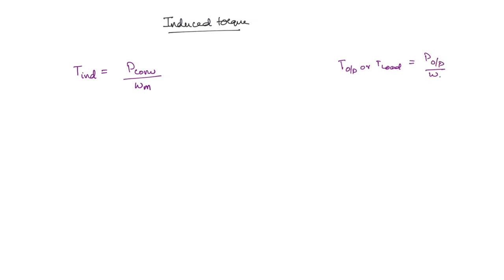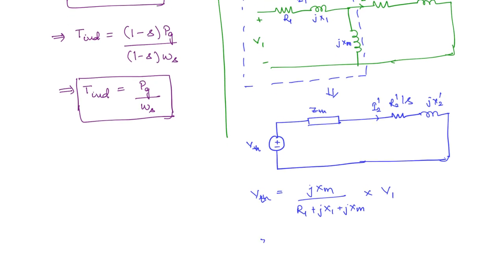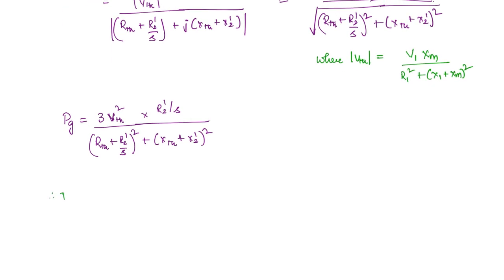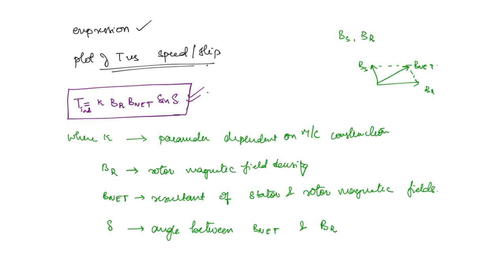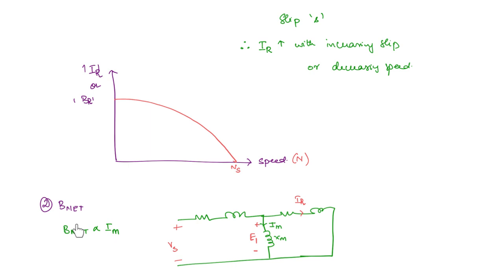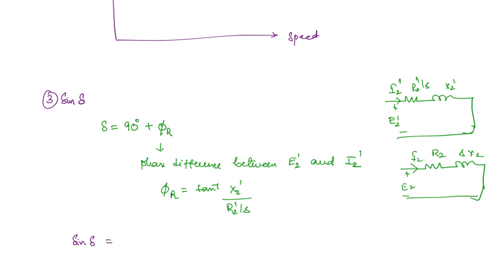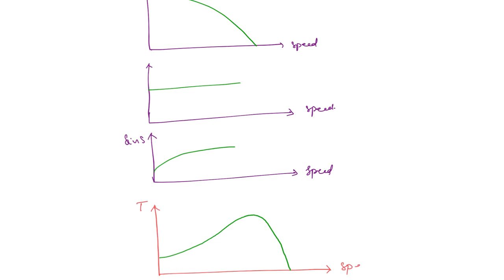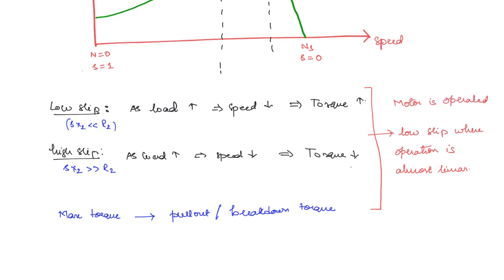Lec 9 - Torque Speed Characteristics(Part 1) | Ch 3 Induction Machines |Electrical Machines